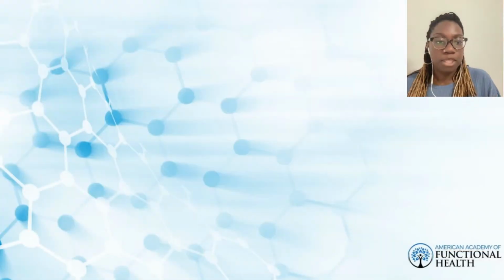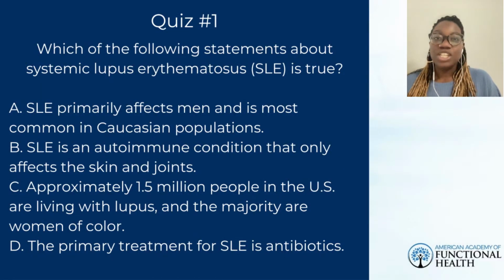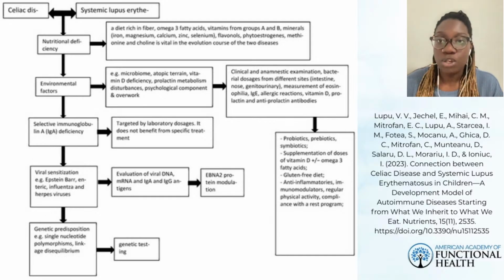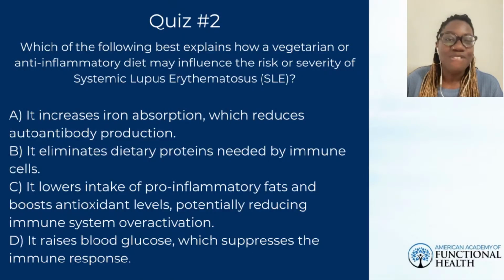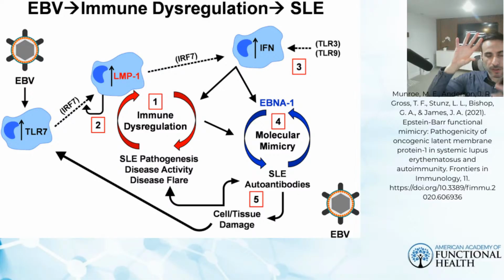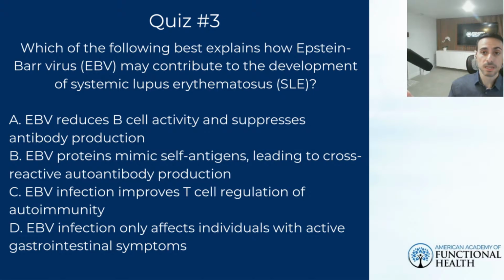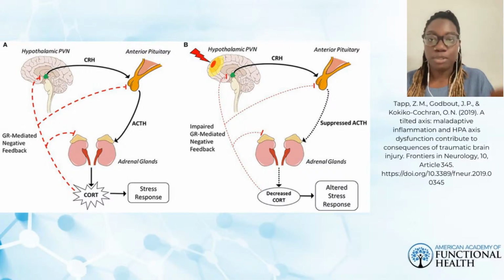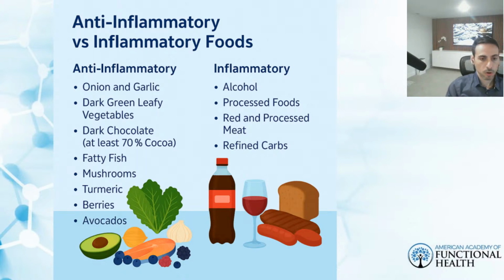Lupus: A Root Cause Approach | Live at 5pm PST